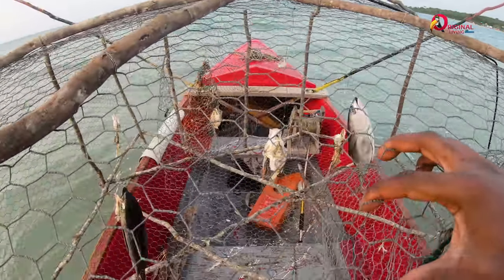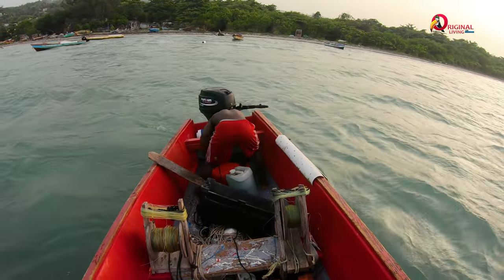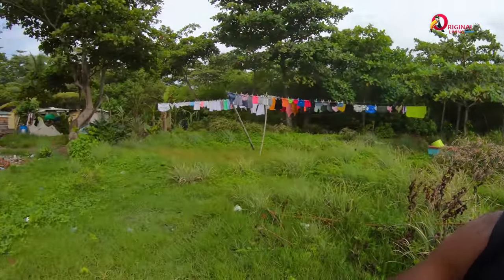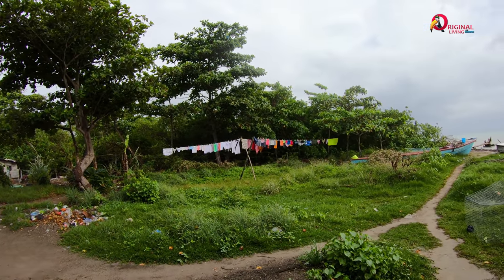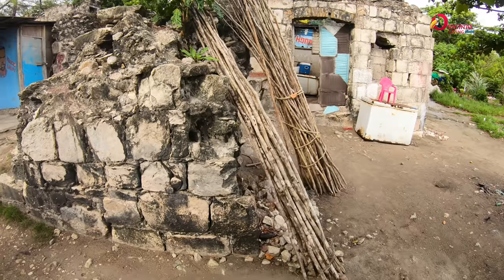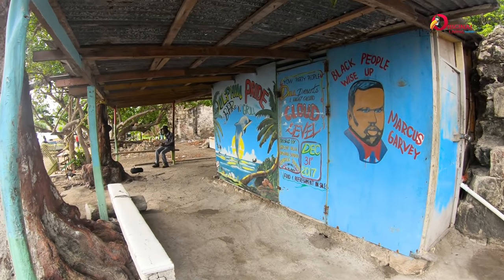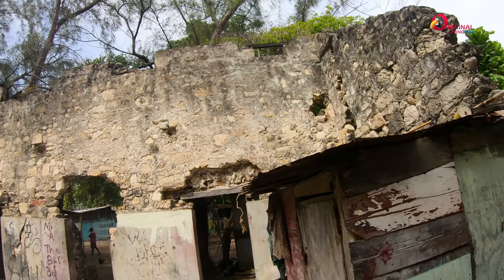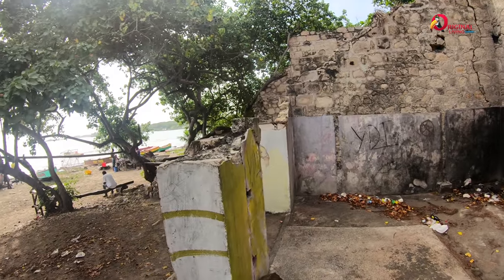Fishing For Silk Snapper | Deep Blue Water Fishing | ORIGINAL LIVING Video production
If You Like What Am Doing And Want To Support Here Is My PAYPAL